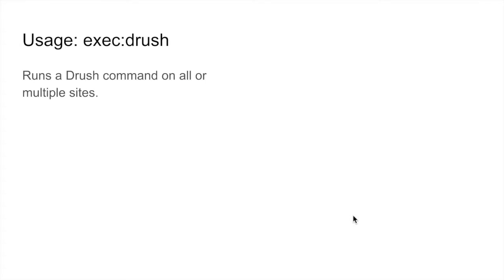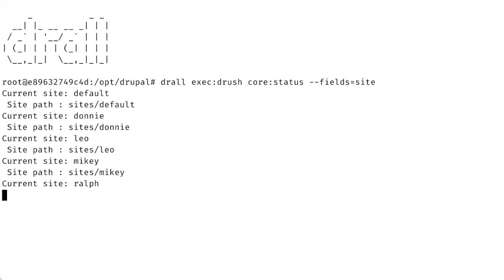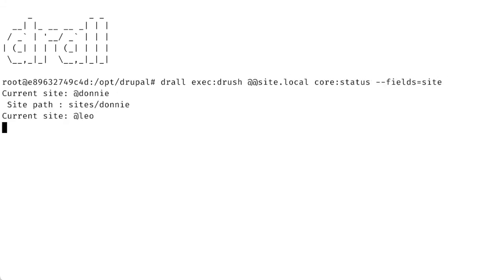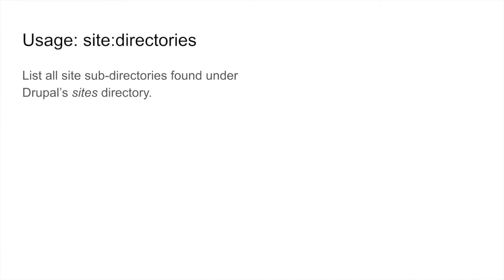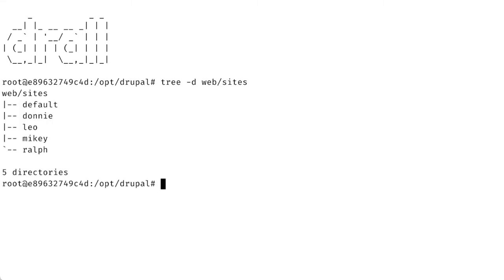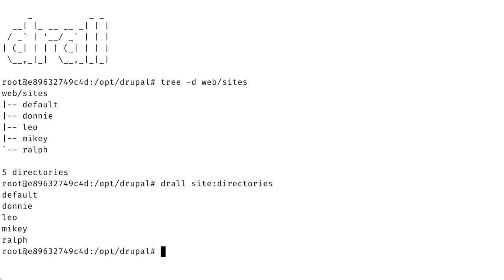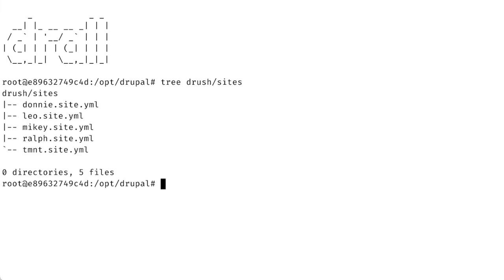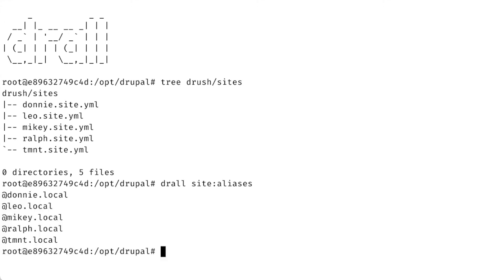Drall - One Command to Drush Them All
While working on multi-site Drupal installations, our team at Symetris often faced one challenge: Running drush commands on all/multiple sites in the Drupal installation. So one of our teammates decided to write an open-source tool named Drall which would make it easier to run Drush commands on multi-site Drupal installations.

We hope that a standard, reusable tool like Drall will be of help to you and the Drupal community in general!